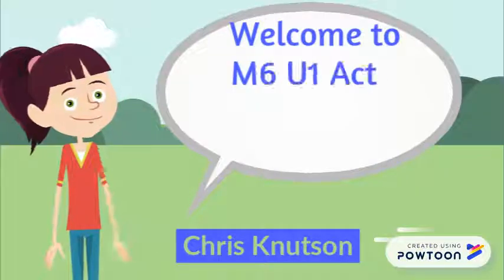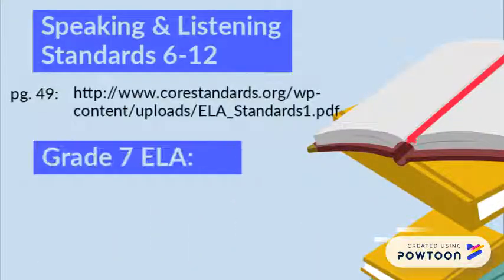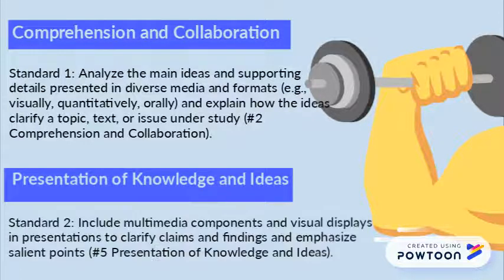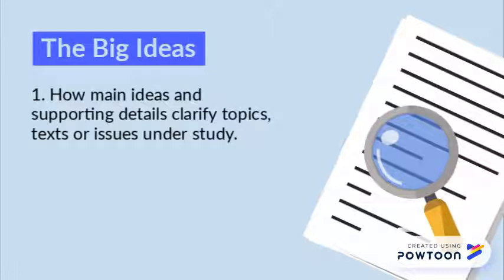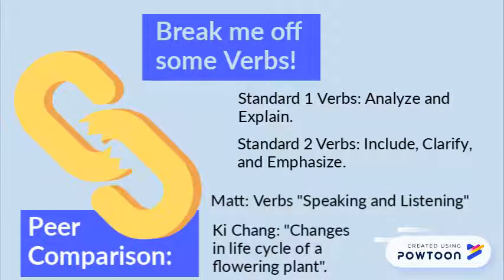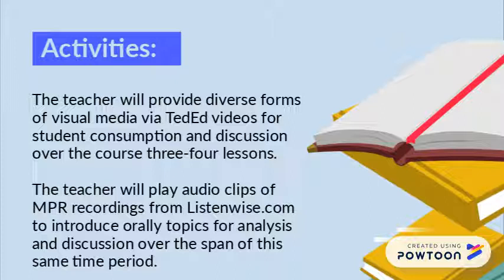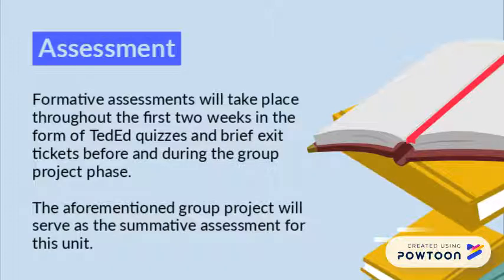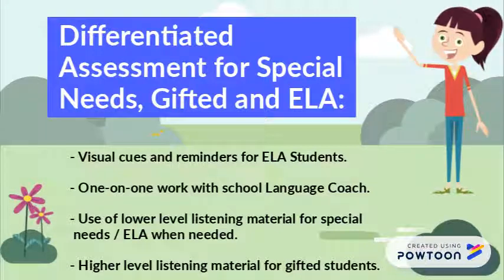Unpack a Standard